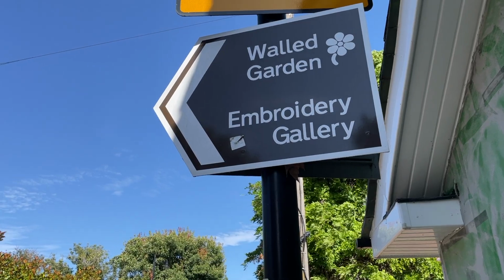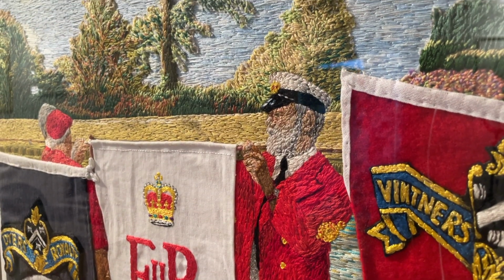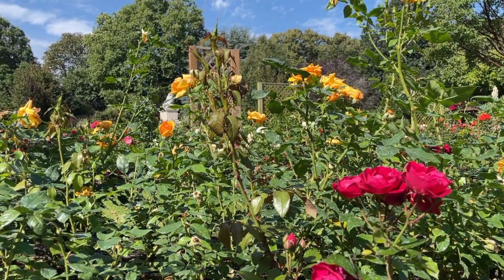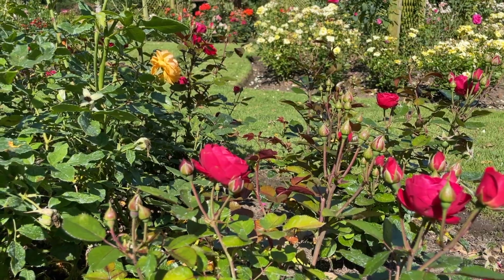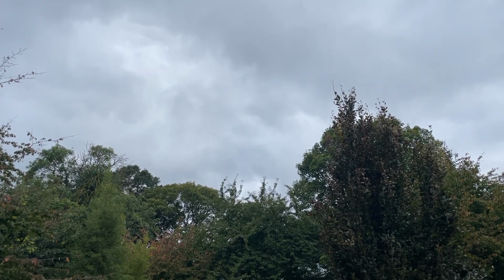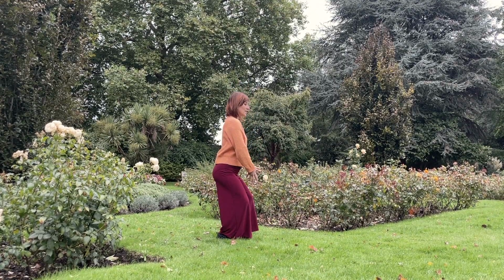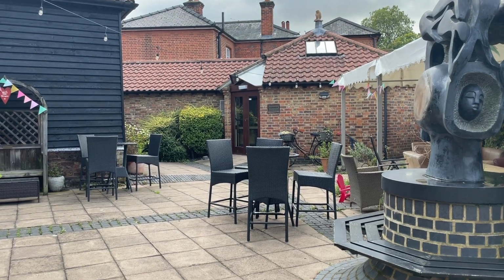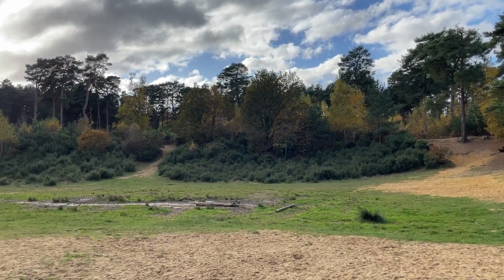Virtual Day Trip to Elmbridge and Spelthorne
In this Virtual Day Trip, we are focusing on two wonderful boroughs in Surrey. Join the Whistlestop Arts team as we discover places to visit in Elmbridge and Spelthorne.

​We will explore the stunning Sunbury Embroidery Gallery, located in the beautiful historic walled garden of Sunbury Park. Cross the majestic River Thames to discover the exciting happenings at the Riverhouse Barn Arts Centre. Finally, we will enjoy the picturesque landscape of Esher Commons, hearing fascinating stories from the local community along the way. Let us embrace moments to pause and reflect, allowing space for creativity. Get ready to be inspired!